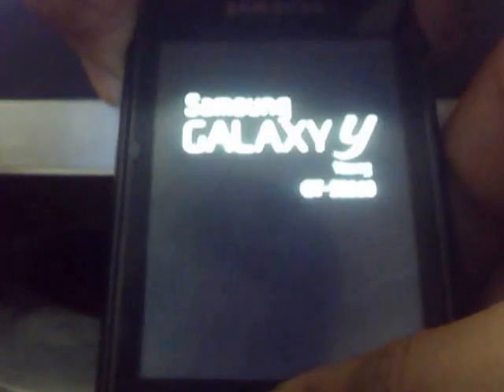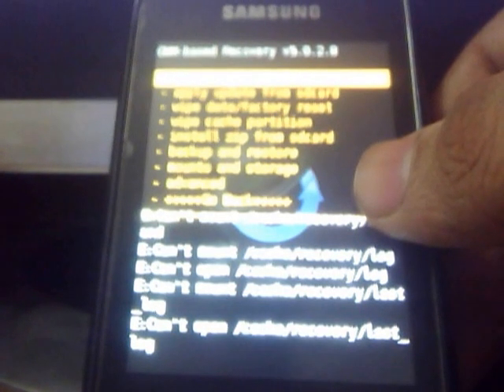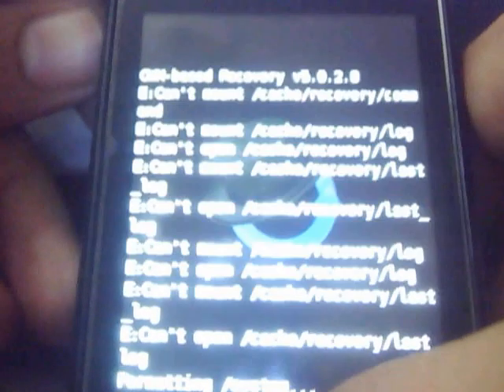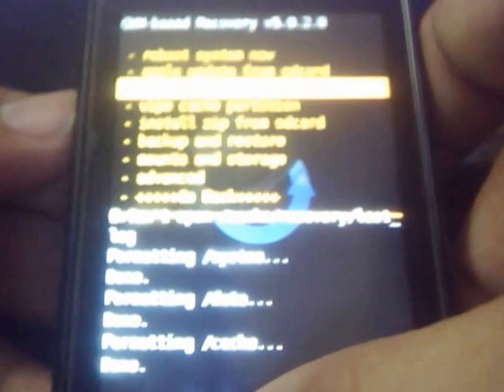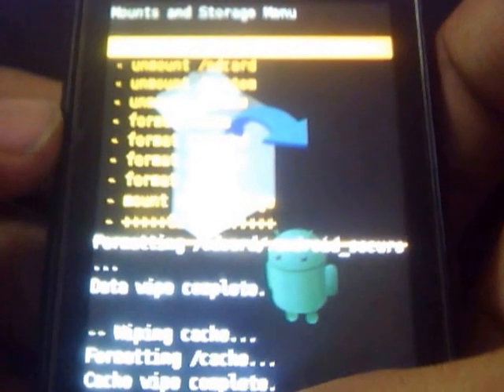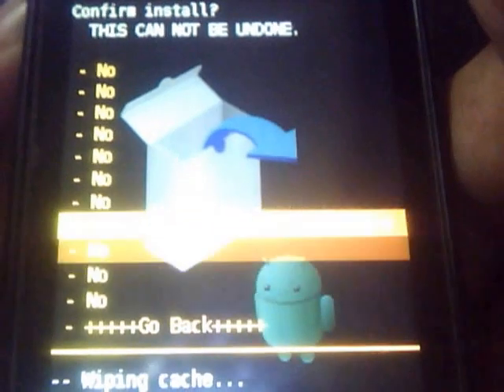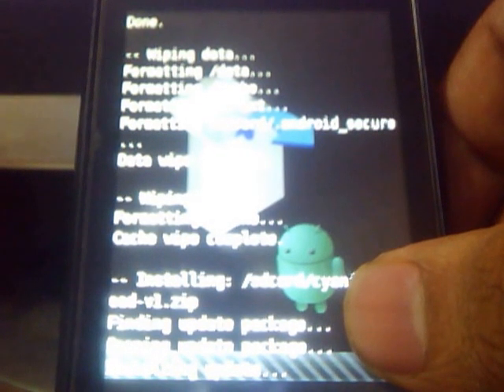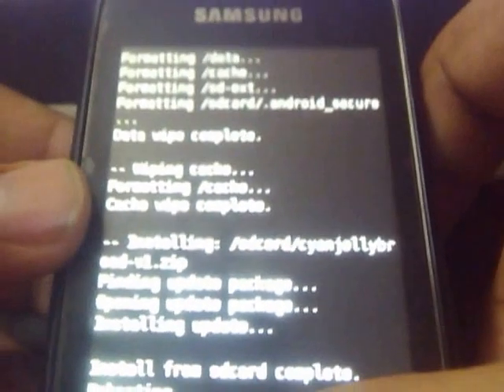(Guide) Installing CyanJellyBread V1 Rom on Samsung Galaxy Y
Follow the steps carefully given in the video.

Link for the kernel [flash it via ODIN and set it as PDA after you have flashed the stock rom and rooted it]

If you want to ask any question about this rom, go